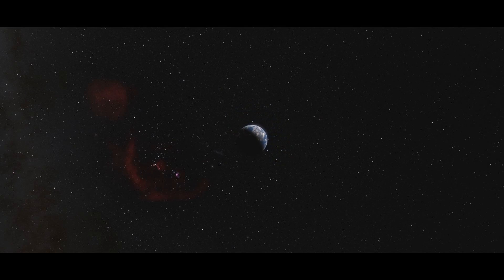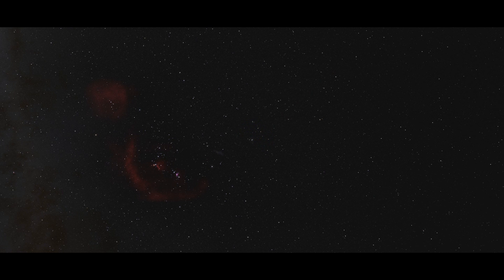The Most Astounding Fact - Neil deGrasse Tyson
All footage was captured by myself in the amazing Space Engine, which is free to download for everybody - I highly recommend it.

The first section is narrated by the Inspiring Astrophysicist, Neil deGrasse in the interview "The most astounding fact"